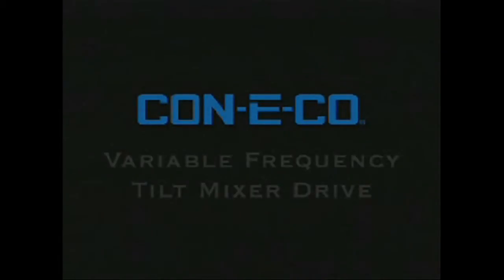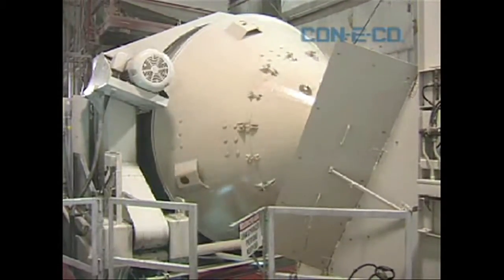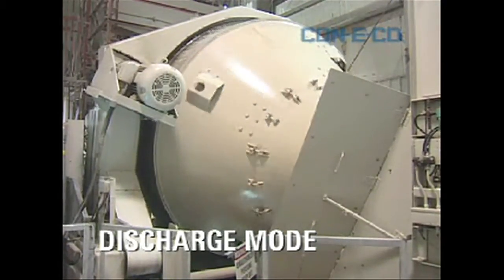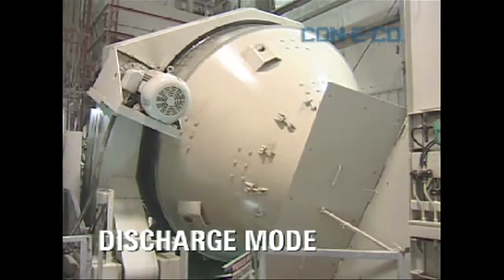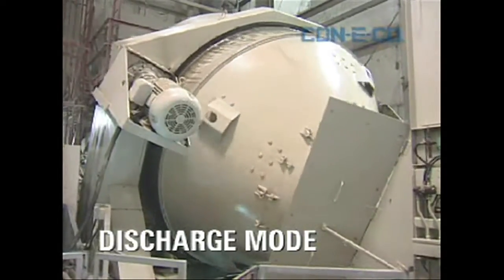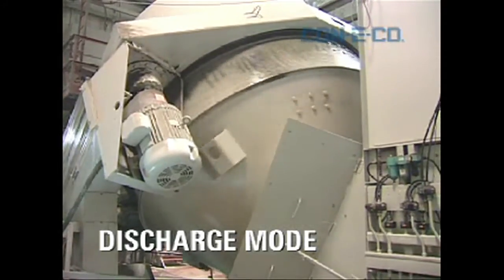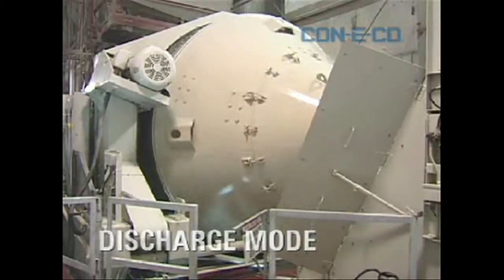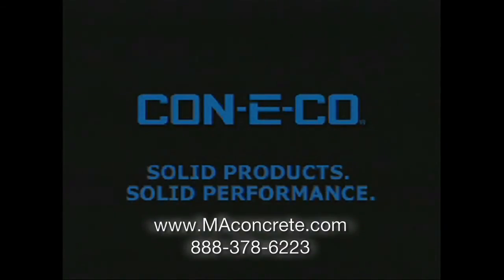Ep 48 - CONECO Variable Frequency Drive (VFD) Tilt Mixer Demonstration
Tired of accelerated wear and tear on your tilt mixer? Annoyed with all the splatter and mess that your left with after the day is over with your central mix tilt barrel on the concrete batch plant? Well, look no further. We have a huge money saver for your operation. This VFD solution reduces cleanup time and increases the life of your components by reducing the revolutions per minute of the drum. It comes complete with a bypass switch to be able to revert to normal operation if desired.